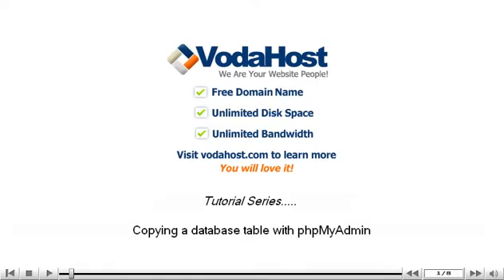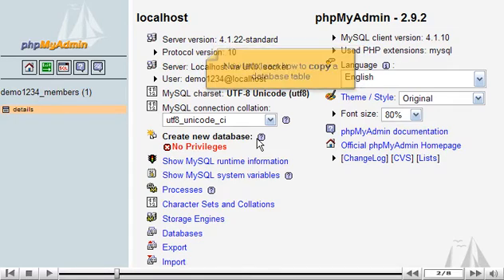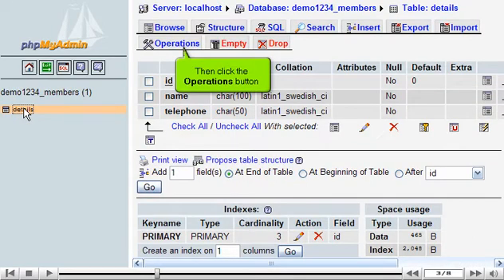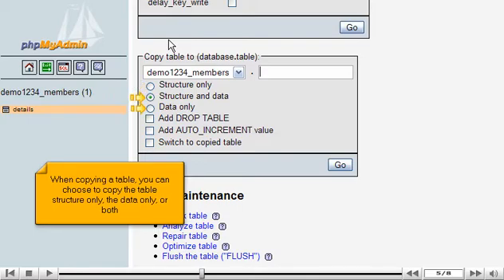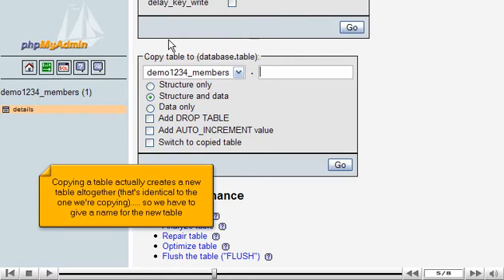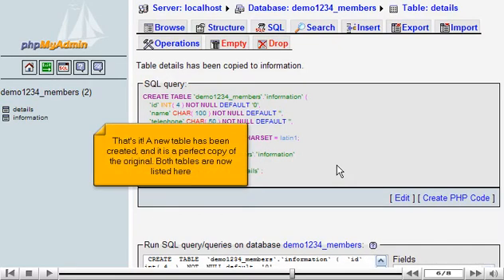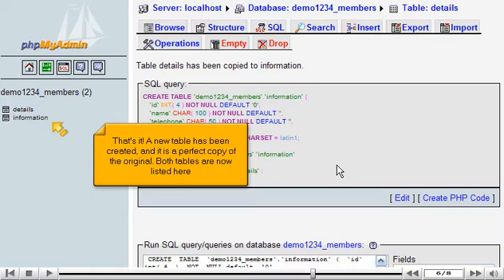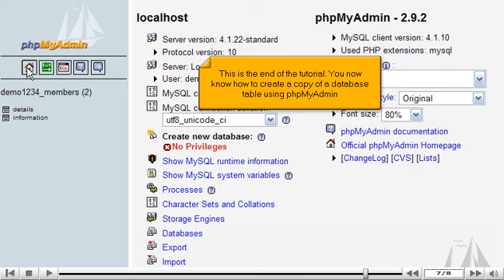How to Copy a database table with phpMyAdmin by VodaHost web hosting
How to copy a database table with phpMyAdmin by VodaHost web hosting. Visit the below link for complete phpmyadmin setup tutorials, training and our phpmyadmin support forum.